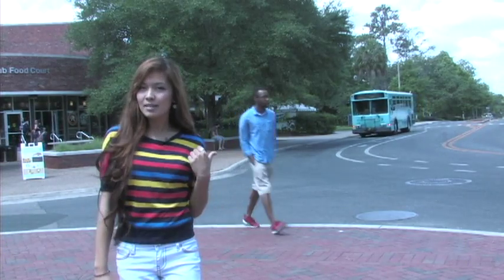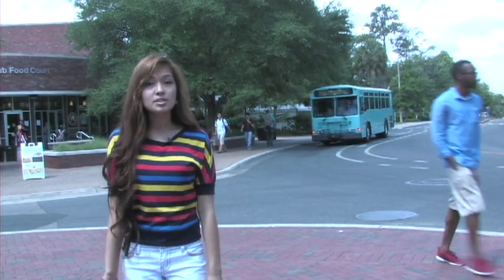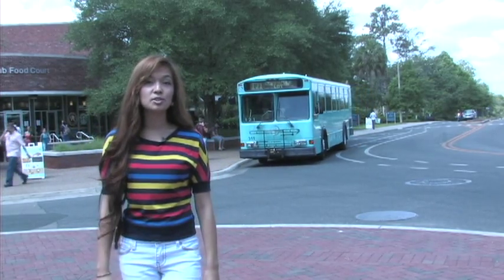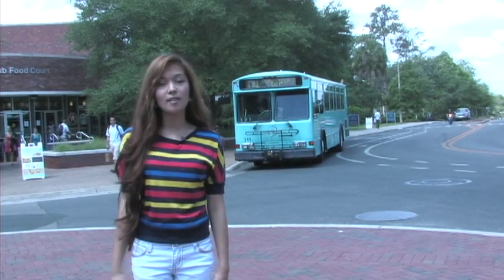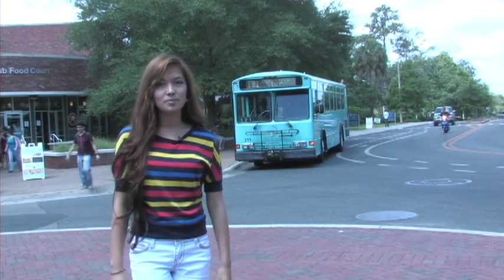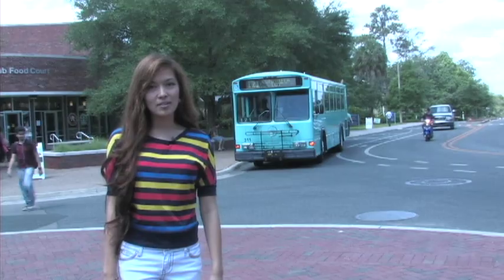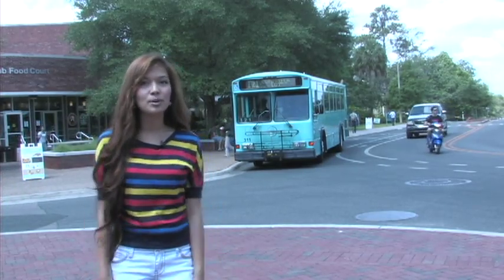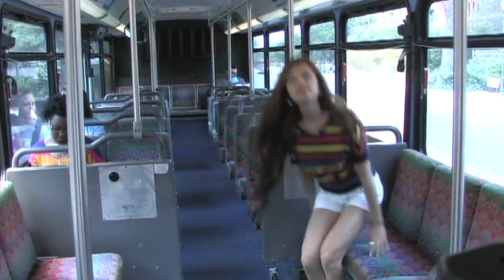How to Ride the Bus in Gainesville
Here in Gainesville, one of the most common forms of transportation for students attending the University of Florida are Regional Transit System (RTS) buses. Off-campus students use the RTS buses to commute to campus or class, and ride to shopping centers, movie theaters and other Gainesville destinations. The office of Off Campus Life, part of UF, presents this video as a tutorial for those interested in learning about the local bus system and how to ride it.